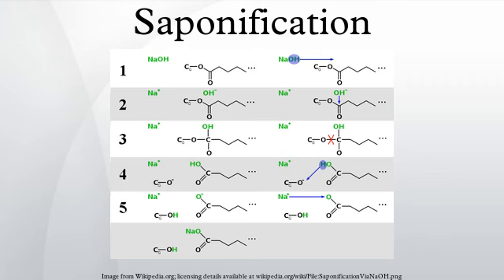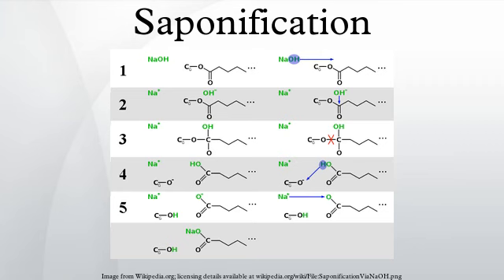Saponification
Saponification is a process that produces soap, usually from fats and lye.